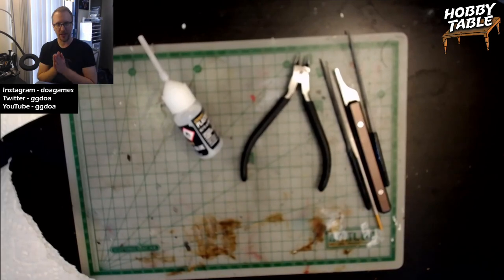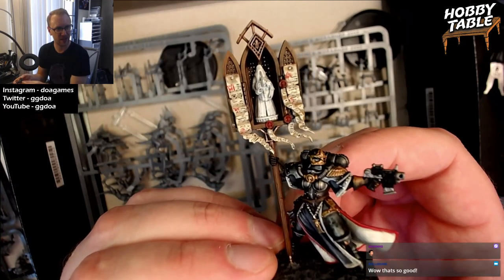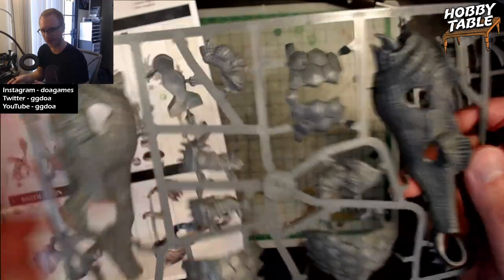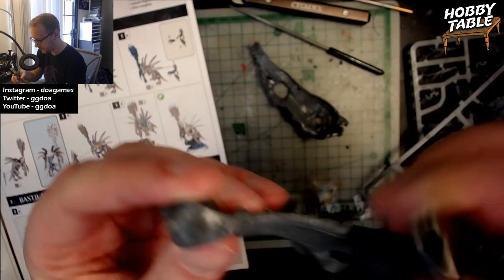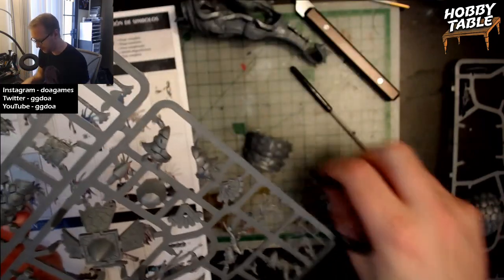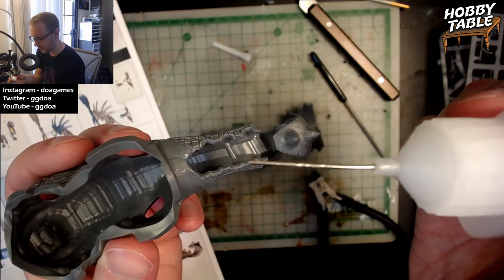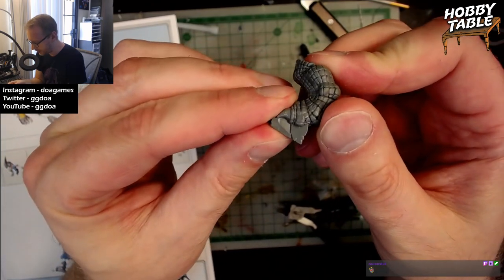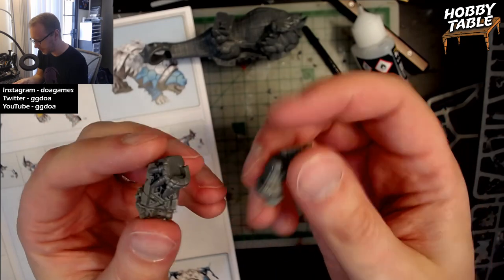Hobby Table #1 - Building your first models!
In the first episode we'll start at the very beginning, building the models from spru to finished piece!